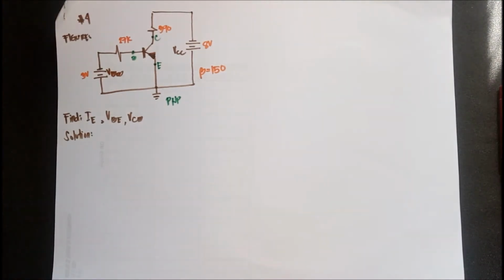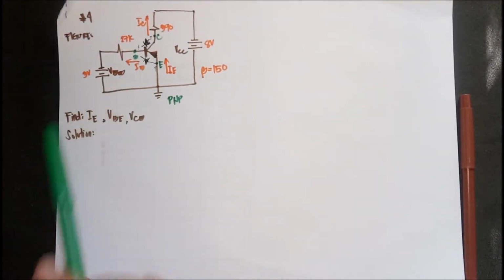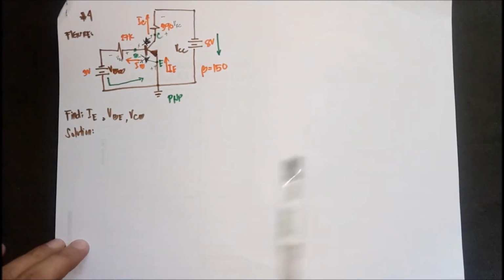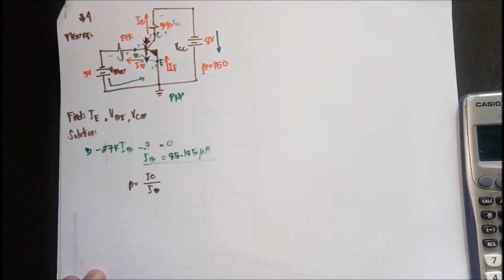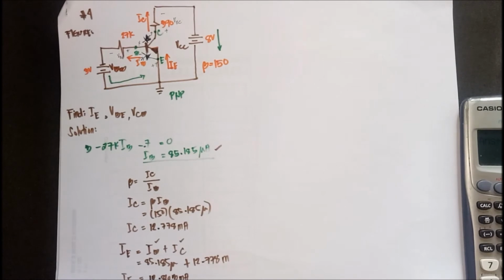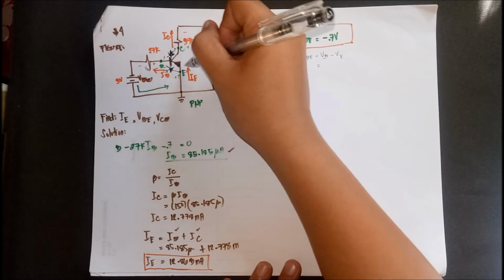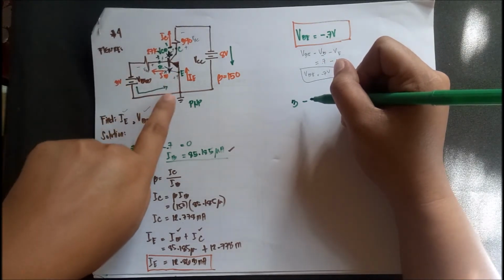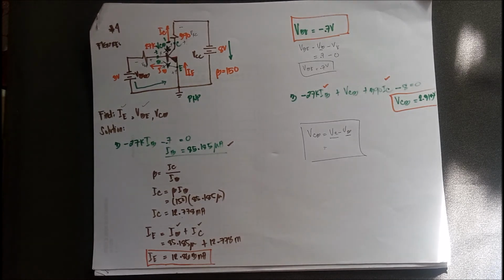BJT example 4